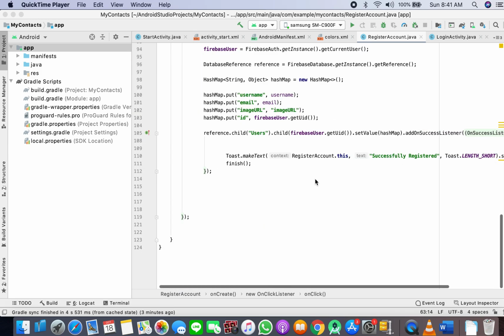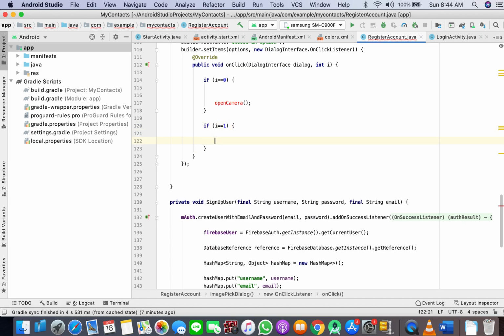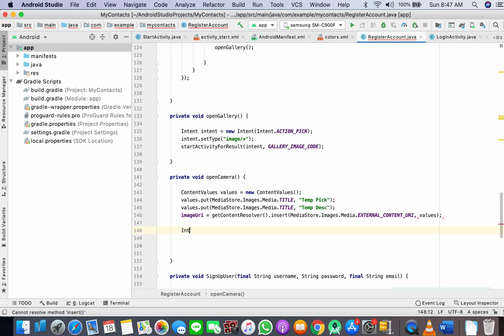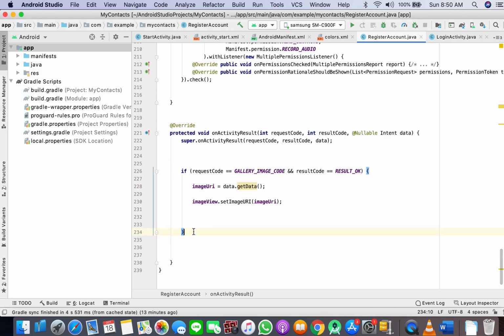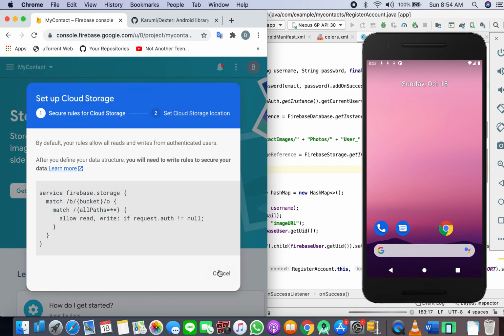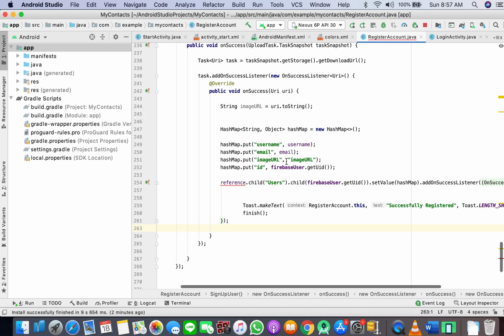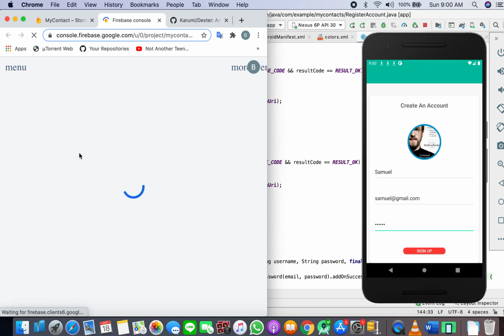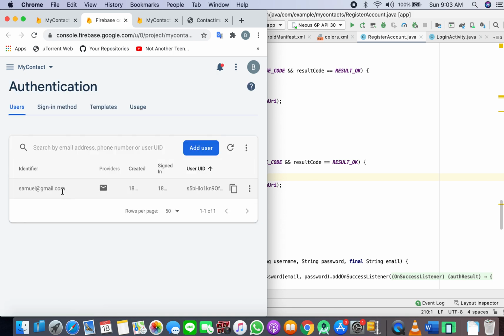Pt.2. Register User & Upload Image | ContactsApp | Firebase Tutorial